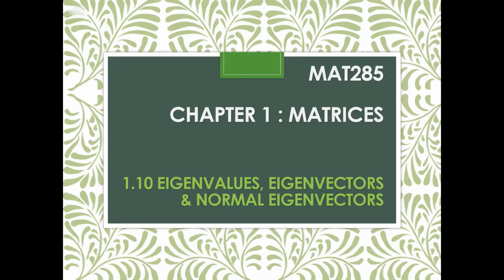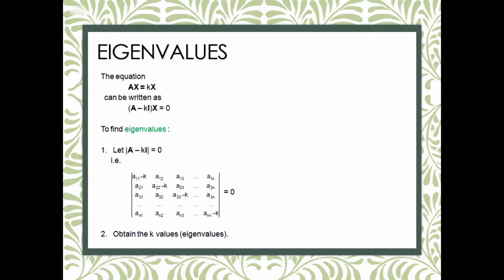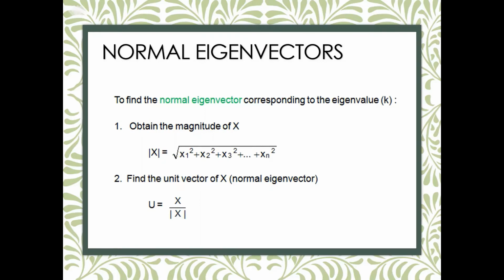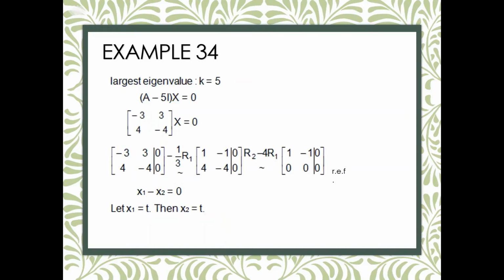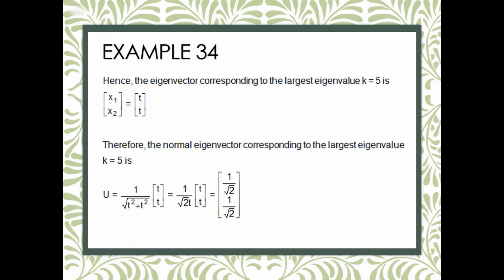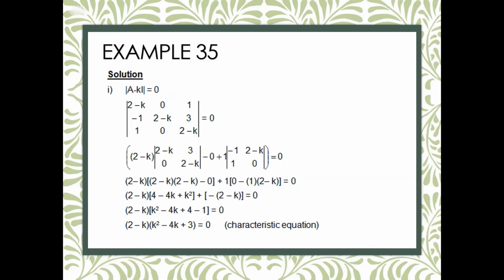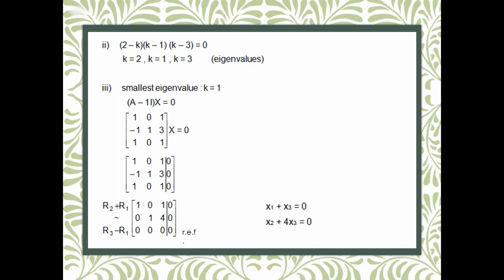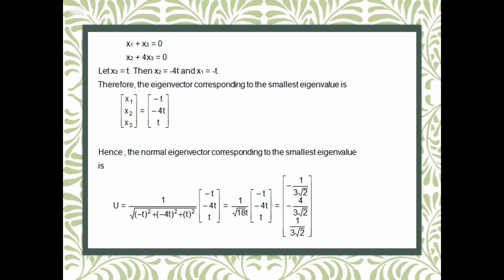MAT285_9.Eigenvalues and Eigenvectors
This video on matrices explains how to find the eigenvalues, eigenvectors and normal eigenvectors.
This video is suitable for students who are undertaking the Linear Algebra course.
Happy watching :)